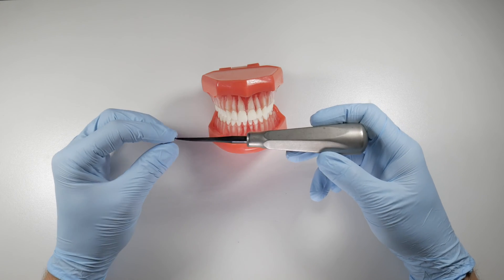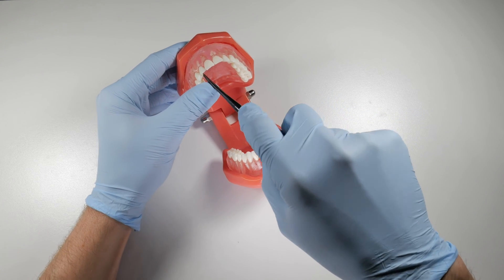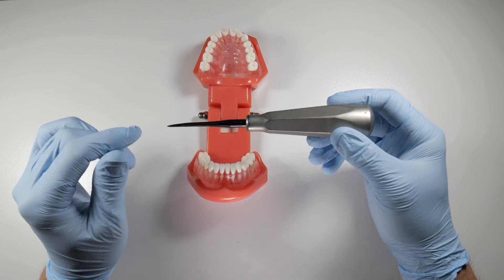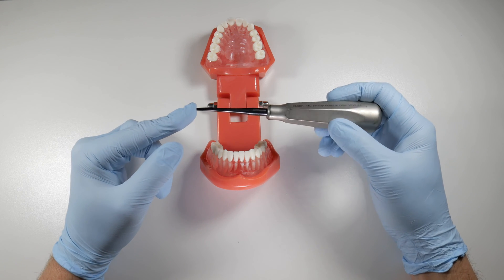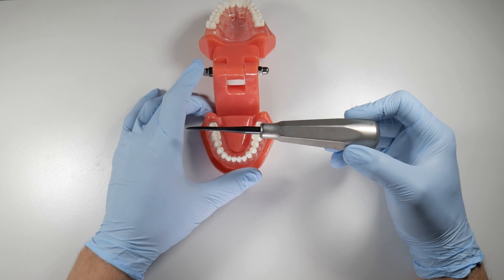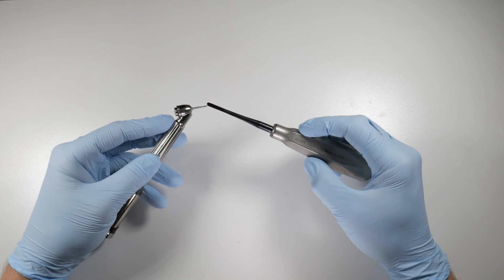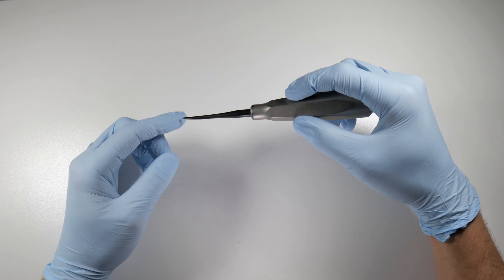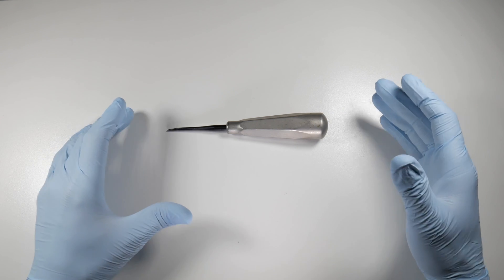My Favourite Luxating Elevator | OnlineExodontia.com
This video discusses a useful luxator that helps the general dentist complete atraumatic extractions.